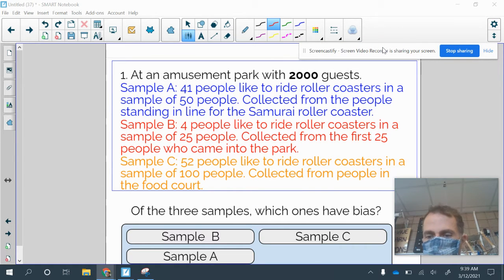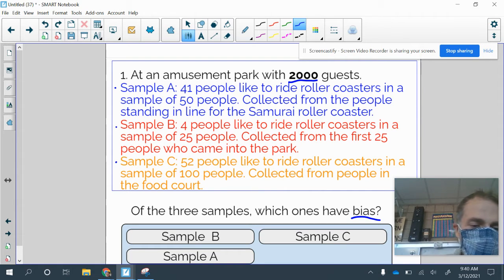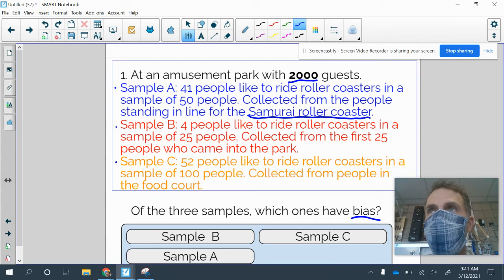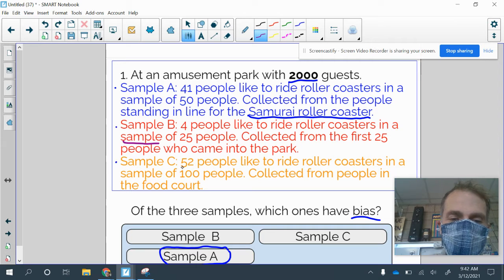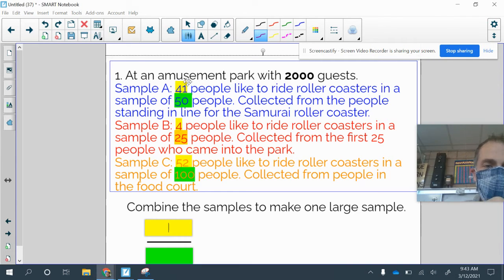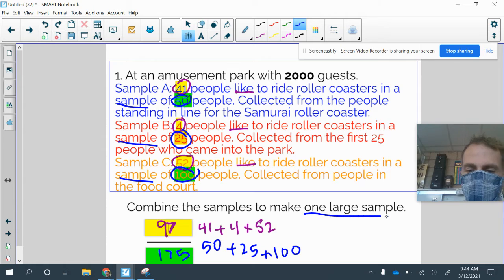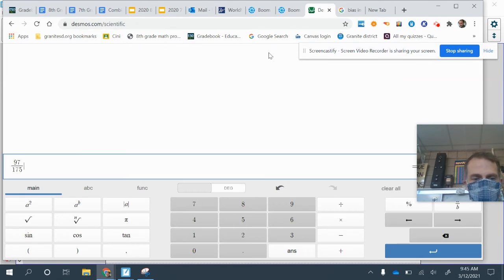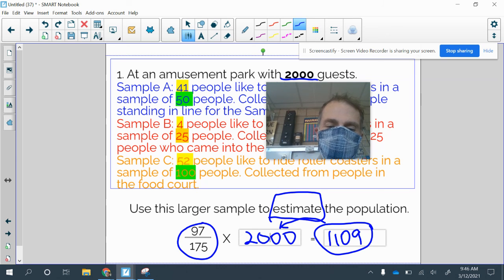Combining samples to estimate populations